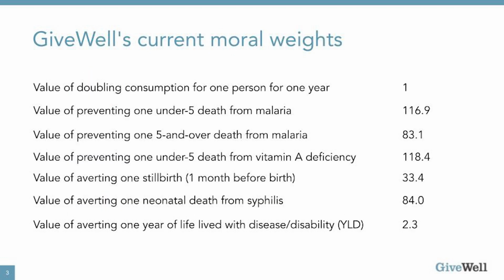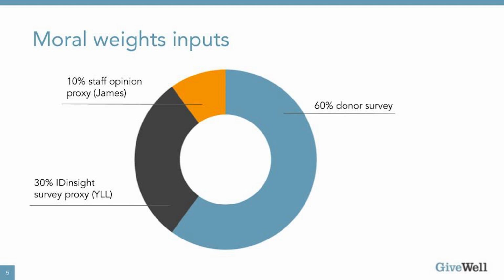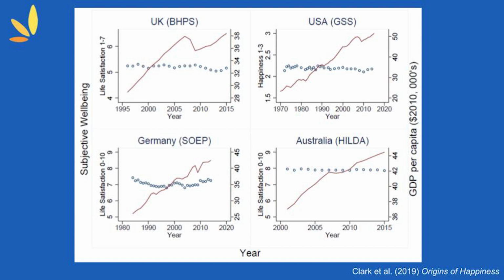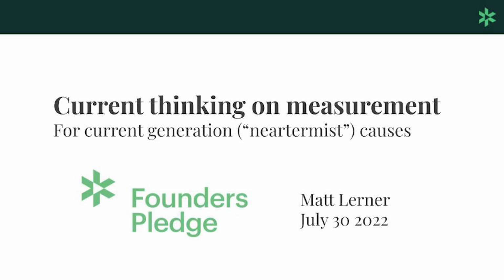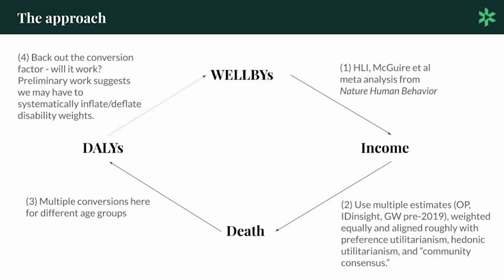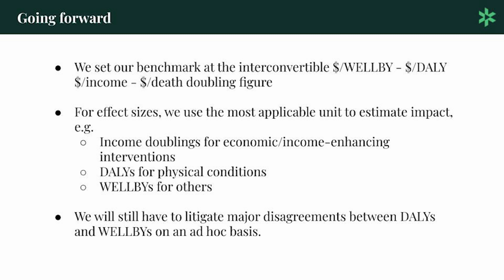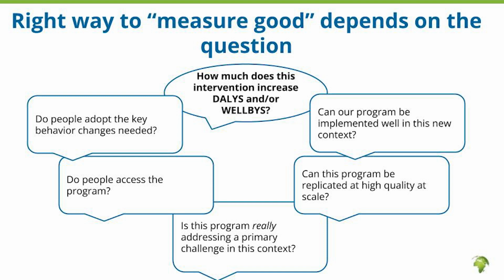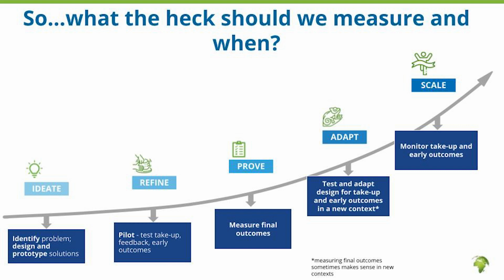Measuring Good Better | Barry, Olivia, Michael, Katrina, Jason, Matt | EA Global: SF 22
What is wellbeing and how should we measure it?

A range of organisations who use different health, wealth, and subjective wellbeing metrics to determine impact have a discussion about the nature of wellbeing and its measurement.